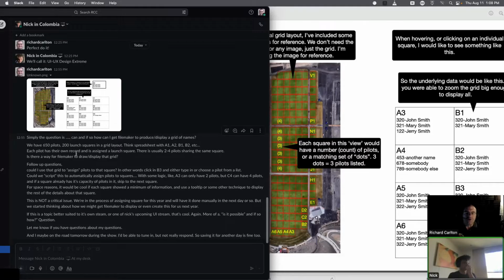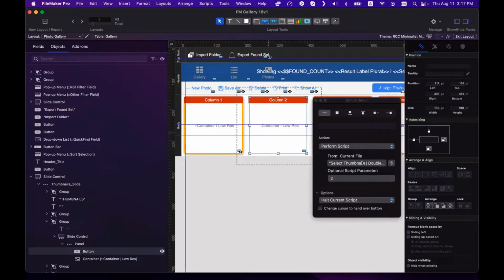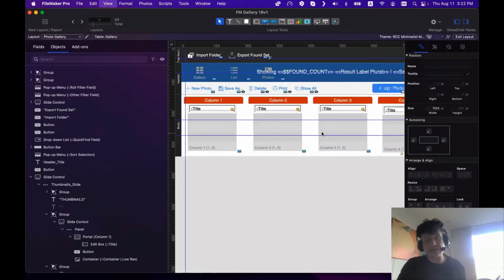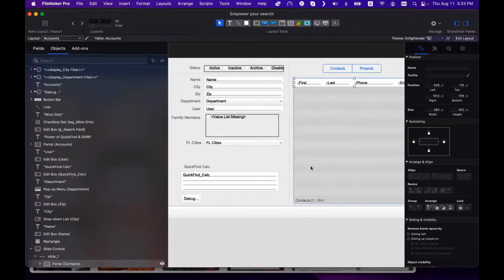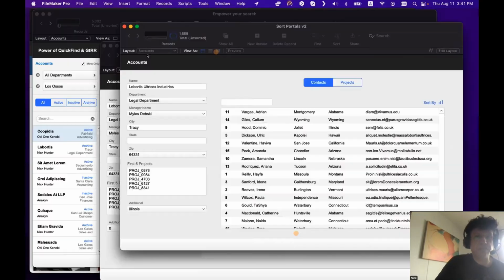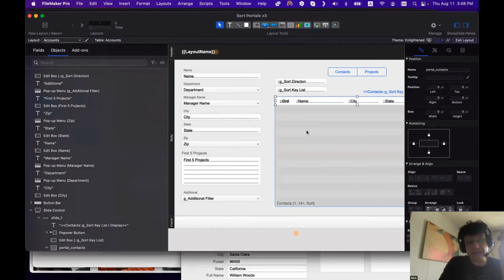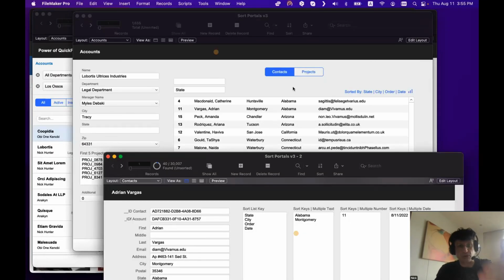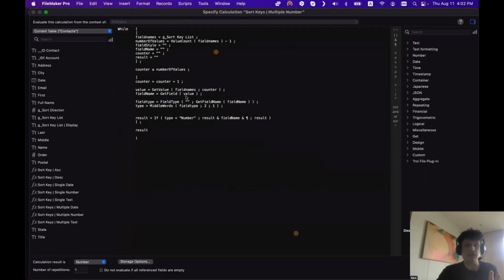How to Build a Bot for FileMaker - Day 11 - Claris FileMaker Build A Bot With Nick Hunter Day 11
7544 - LiveStream - 8.11.22 - How to Build a Bot for FileMaker - Day 11 - Claris FileMaker Build A Bot With Nick Hunter Day 11

Nick has an open question and answer day on the bot he has made over the past four weeks.

FMTraining.TV
2122 9th St., Suite 102